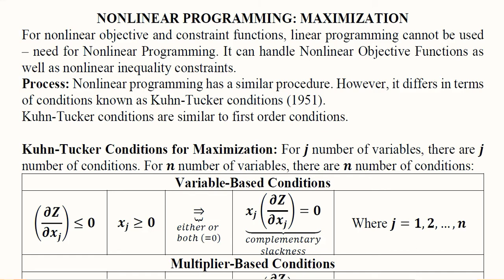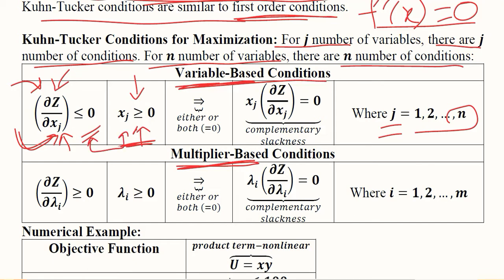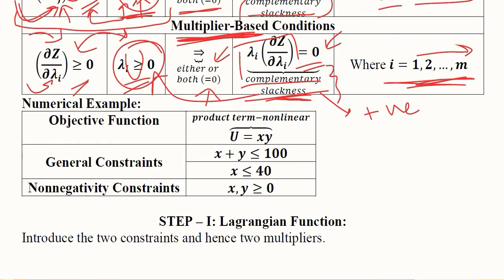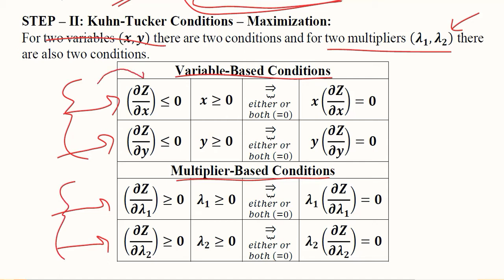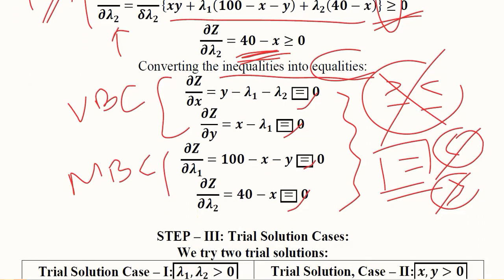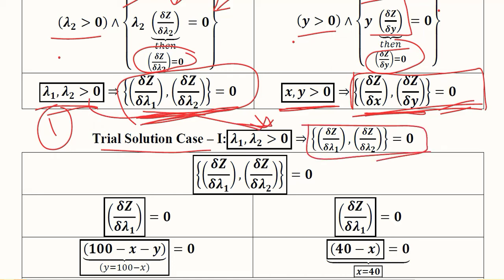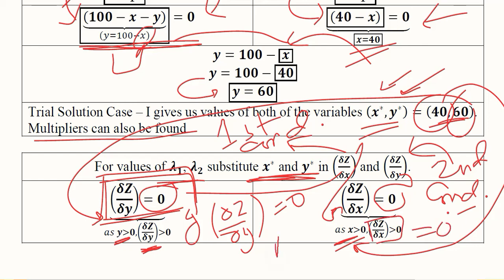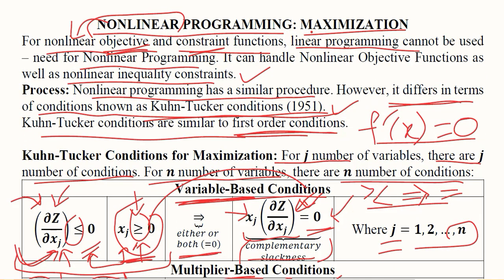Nonlinear Programming Utility Maximization | Kuhn-Tucker Conditions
This video explains the Kuhn-Tucker Conditions for Nonlinear Programming and Solves an Economic Application of Utility Maximization.

Regards,
DBM,